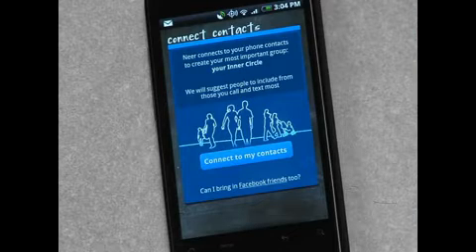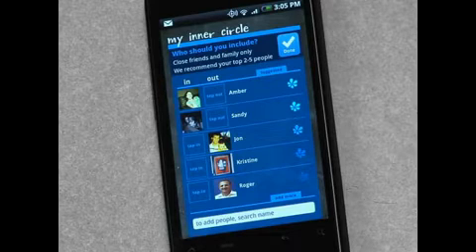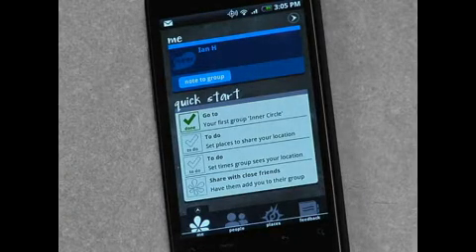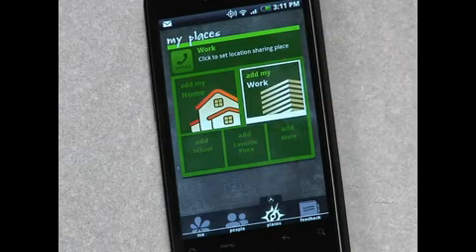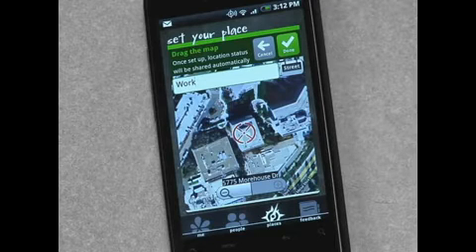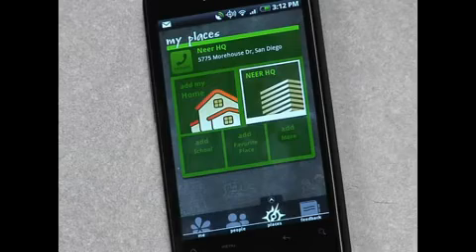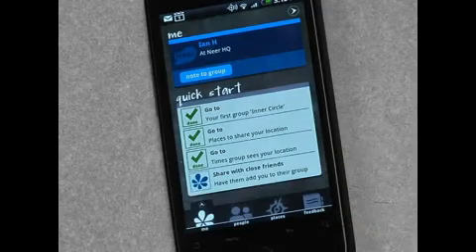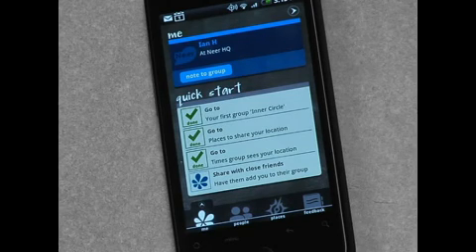Neer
SmashApp -  Your daily dose of coolest apps for iPhone 4, iPad & Android
Neer uses your phones location to make life easy
Magic location reminders
Set a location aware To Do and your phone will buzz next time you get to that place
No registration necessary to use this feature
Neer remembers your places
Set a place and Neer will auto update when you enter or leave
Leave your phone in your pocket, its automatic
Share privately with your Inner Circle
Optional - Register to share your location with your Inner Circle
Not everywhere you go, just the places you choose with the people you choose
THE LONG SCHPEEL...
Neer is the must-have, mobile phone location-based service designed with todays modern family in mind. Neer offers trusted and automatic location sharing to answer those simple , everyday family questions: Have you left work yet? Did the kids get picked up? Did you stop at the grocery store on your way home? Neer saves you time by automatically providing answers in a secure, intuitive, and fun-to-use app.
Neer is even more awesome now that you can set a magic reminder. Have you ever forgotten what you were supposed to pick up at the grocery store? Set a To Do at a place and your phone will buzz when you get there. Never forget those chicken fingers again!
You define your own locations - Home, Office, Aidens School, Grocery Store - and Neer automatically updates when you enter or leave. Neer is the ultimate organizer and communications tool for todays busy families.
Neer is not a novelty app designed to broadcast your location to vast social networks. Neer uses location to communicate only to those who need to be in the know. Neer uses all the features of your smartphone to dynamically sense your location, eliminating the phone calls or text messages needed to synchronize the day.
With Neer, now you know.
Developed by Qualcomm Services Labs, you can trust your most confidential information and most important communications to this Fortune 500 company and pioneer of wireless technologies.